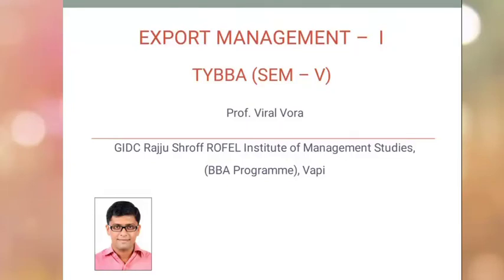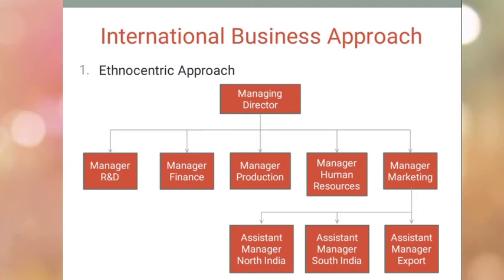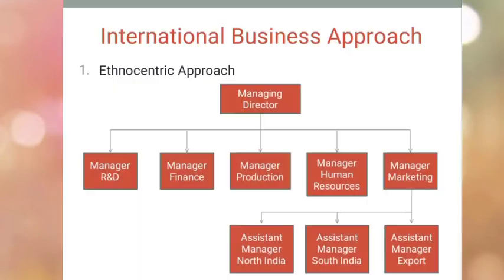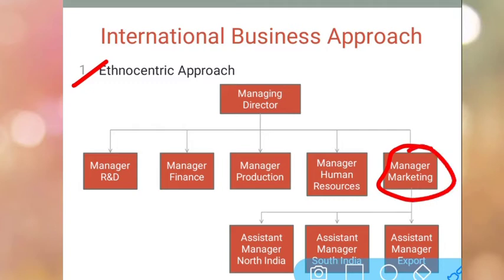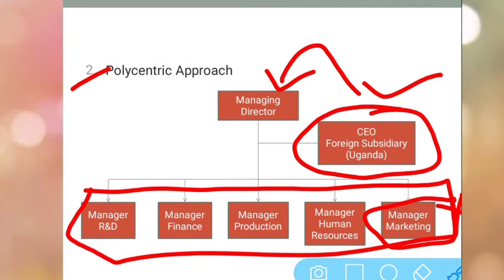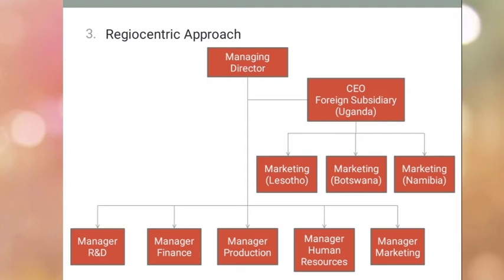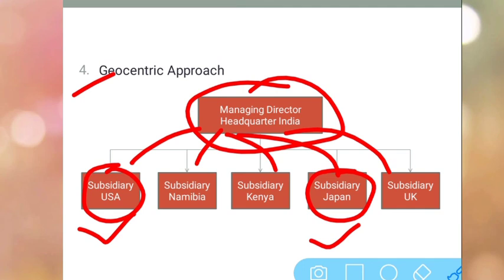Approaches of International Business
Globalization and Growth of International Business